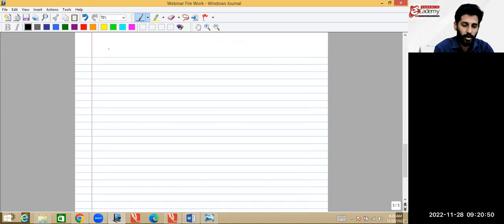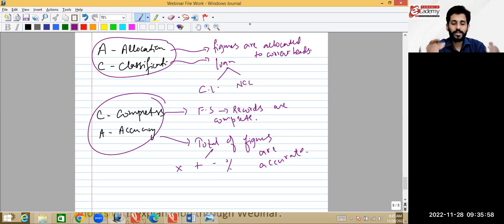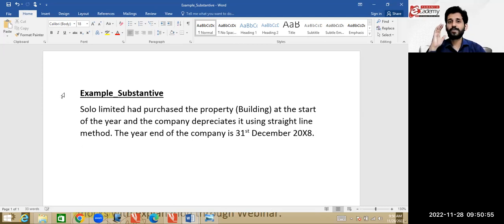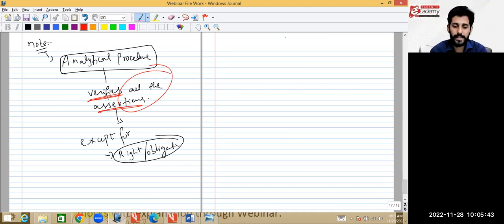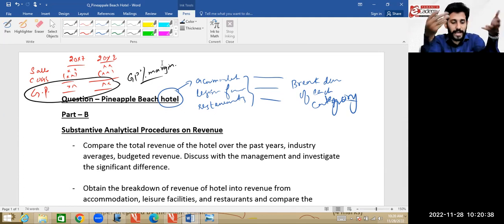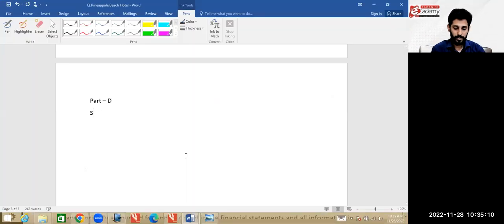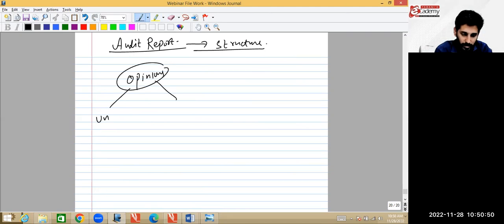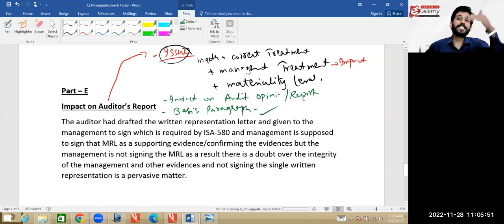ACCA I F8(AA) I Practice to Pass Webinar I Haris Hanif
Practice to pass webinar by Sir Haris Hanif on Paper F8(AA).